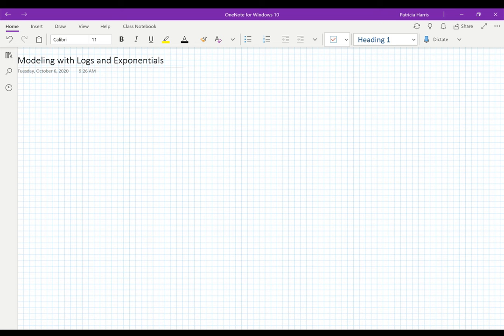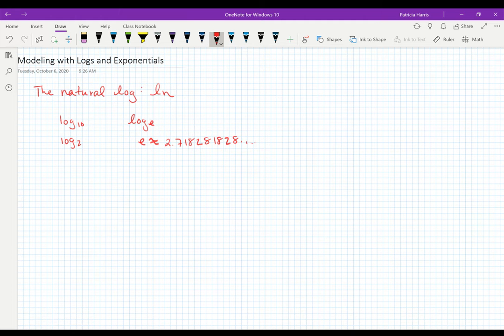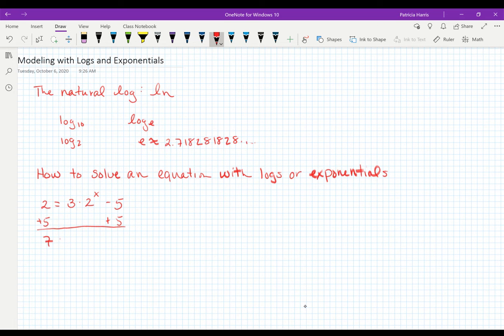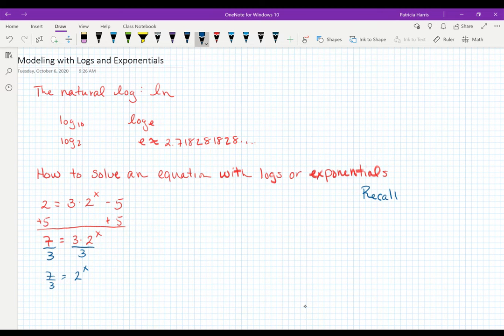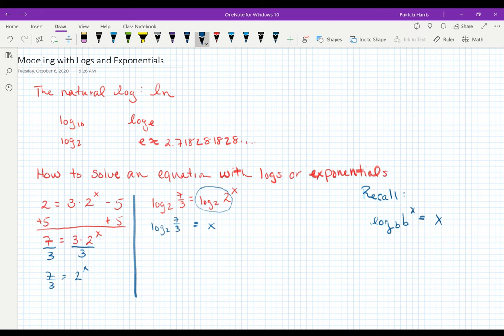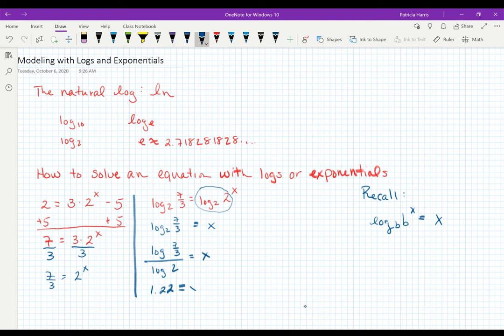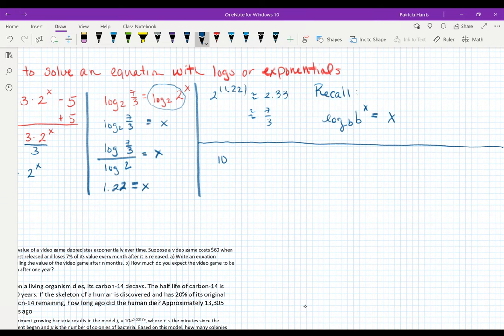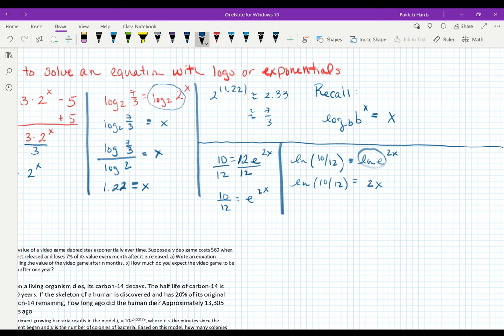Modeling with Exponentials and Logarithms video #1